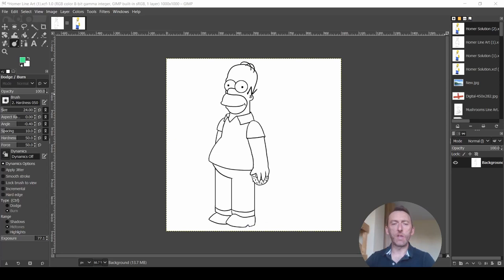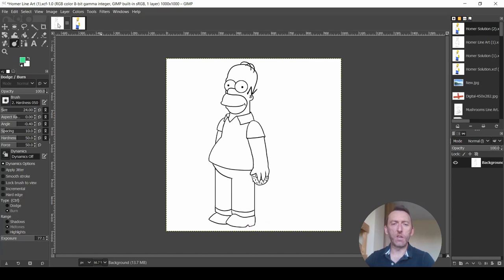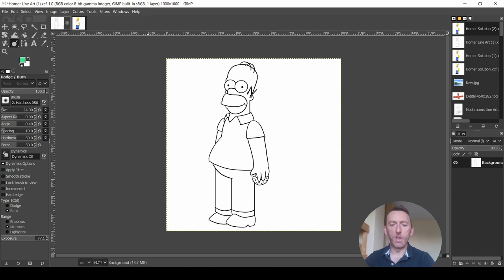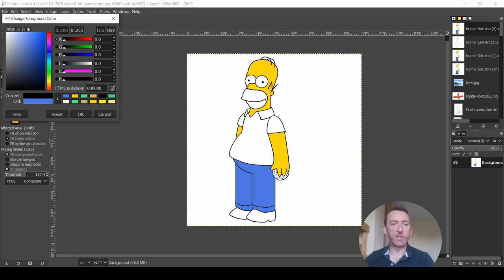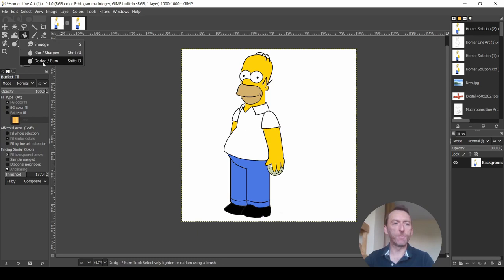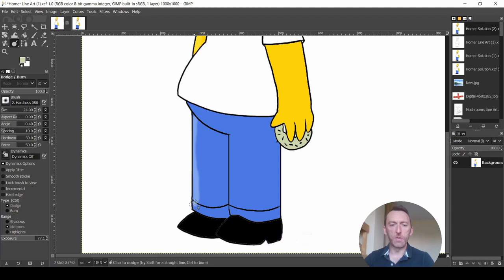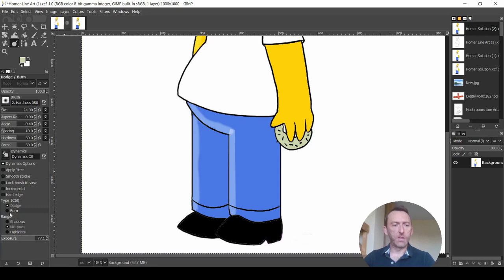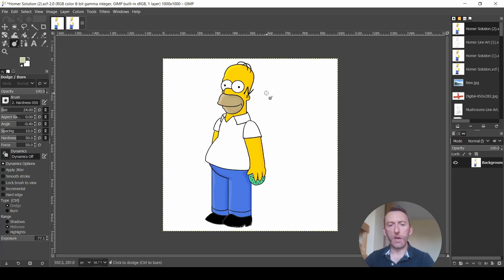Gimp Tips: How to use Hex / Hexadecimal colour codes and Dodge and Burn with Line Art.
This video shows how to insert hex / hexadecimal colour codes in Gimp line art and also shows how to use dodge and burn. It is intended for students at Waterford Institute of Technology.